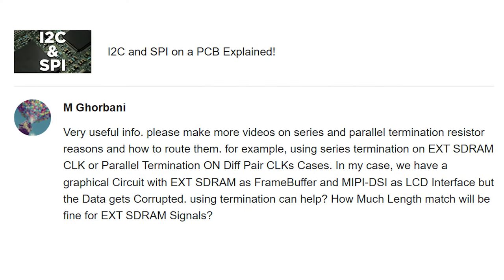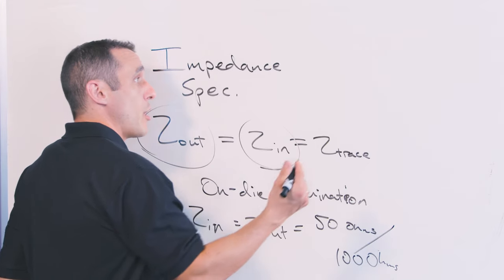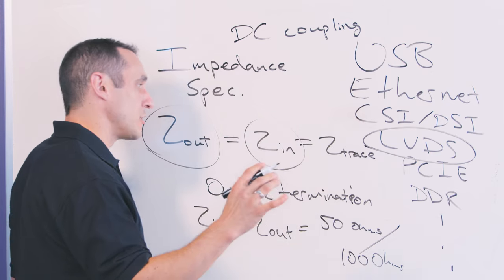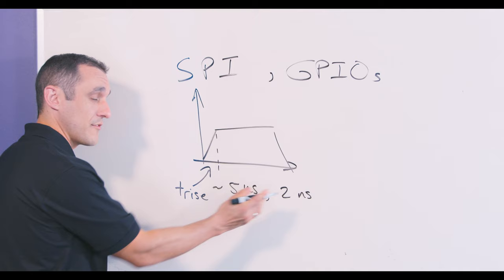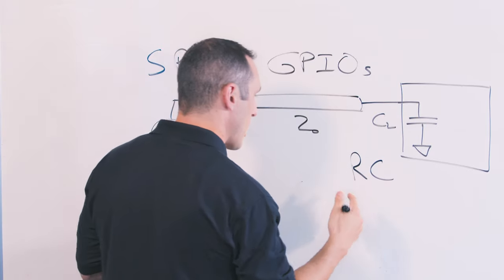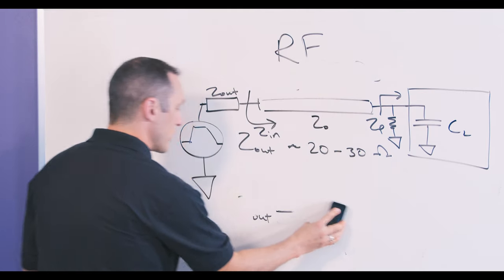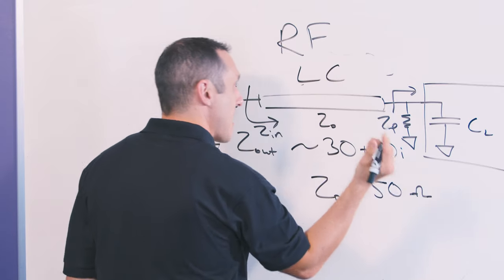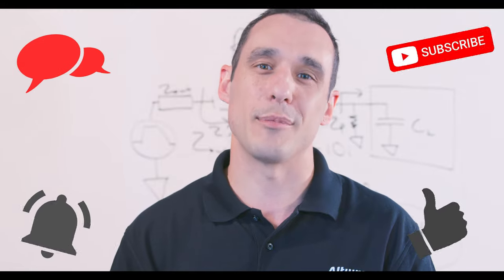When to Apply PCB Termination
Should you actually apply manual termination in your high-speed designs? To answer this question, Tech Consultant Zach Peterson explores routing and termination methods, GPIOs, SPI, RF circuits, and more.

Zach explores when and how to use termination resistors, diving into digital interfaces with and without impedance specifications. From on-die termination to critical length rules, impedance matching, and considerations for SPI, GPIO, and RF circuits, this video provides a comprehensive guide for designers.

Whether you're a seasoned pro or just getting started, Zach's expertise and practical advice will enhance your understanding of high-speed design.

0:00 Intro
0:33 When to Use Termination Resistors
6:10 Termination Resistors, GPIOs, & SPIs
9:55 RF Circuits?

👉 The Mysterious 50 Ohm Impedance: Where It Came From and Why We Use It

👉 Designing a 4 Layer Stackup With 50 Ohm Impedance PCB Traces